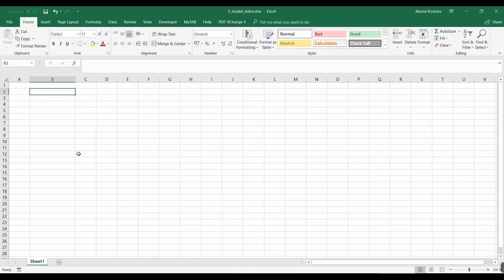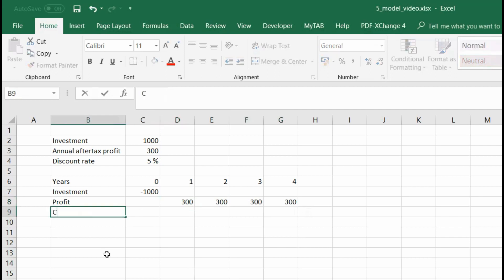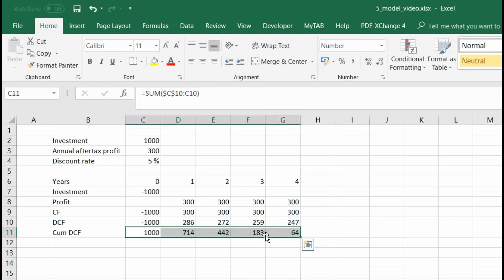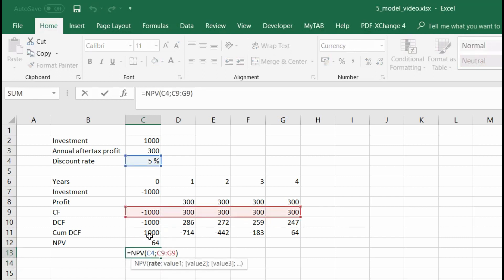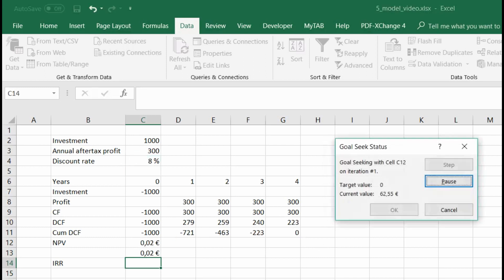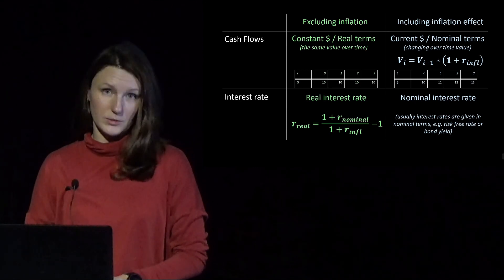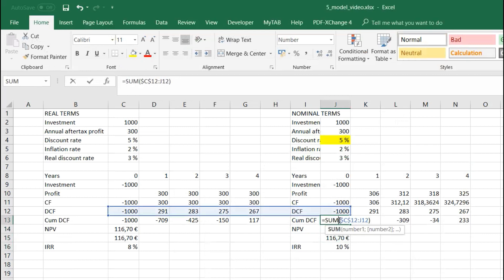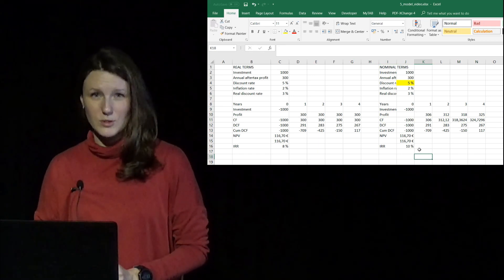5.2. CF model REAL vs NOMINAL (Module 5. Investment analysis tool)